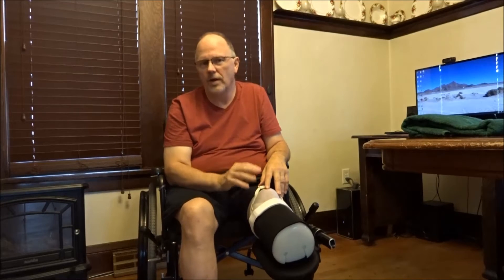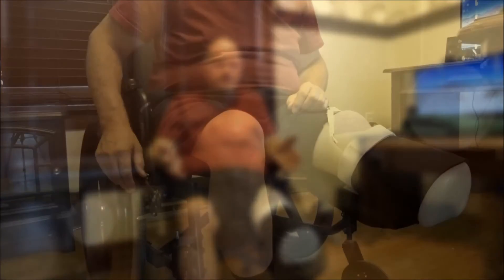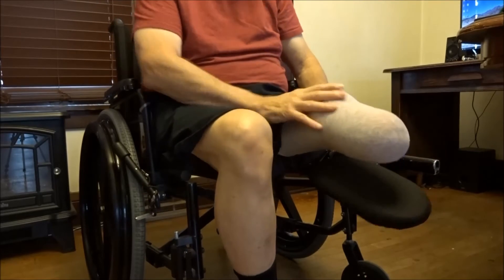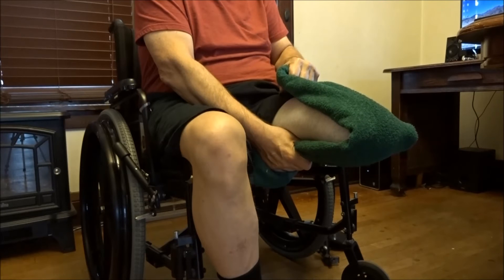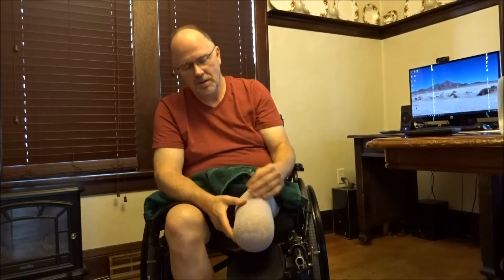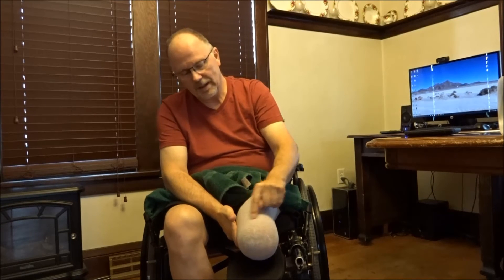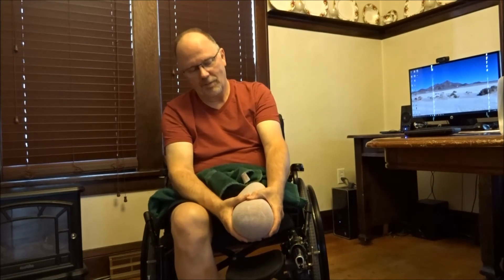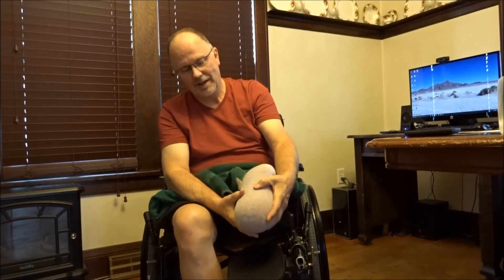ERTL Gentle Compression Exercise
LBKA ERTL Amputee demonstrates some simple compression exercises and talks about his progress with an ERTL amputation revision compared to his previous standard amputation.

NOTE: compression exercises should not be attempted by those with a standard amputation!